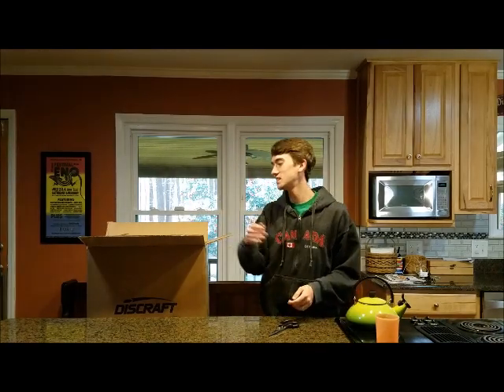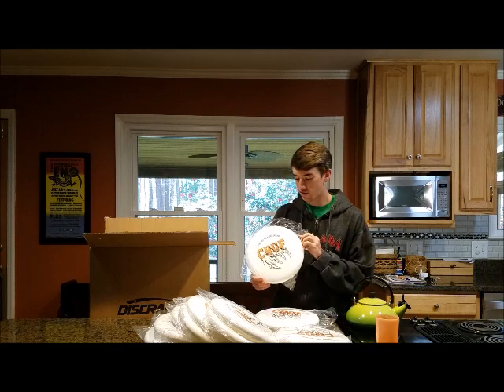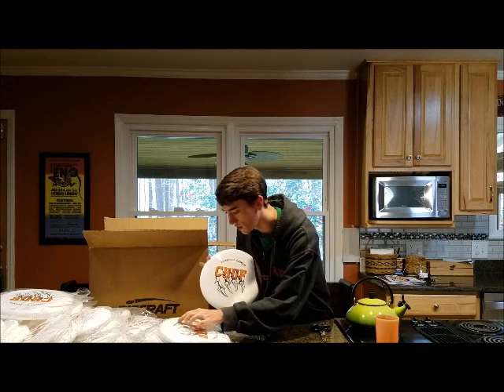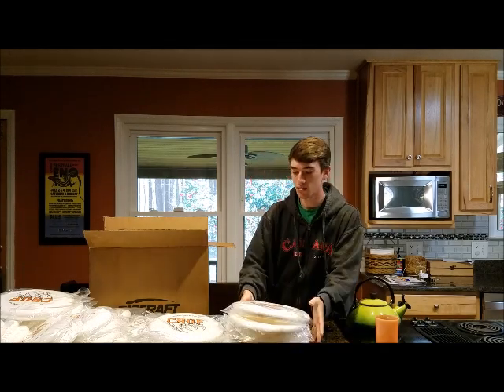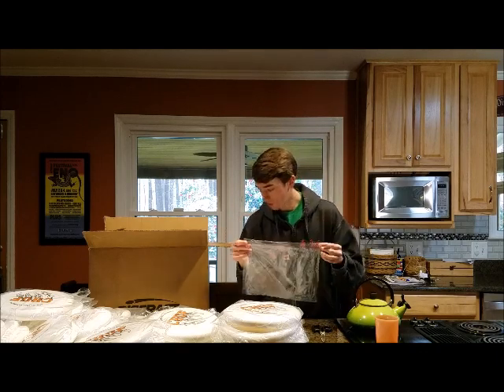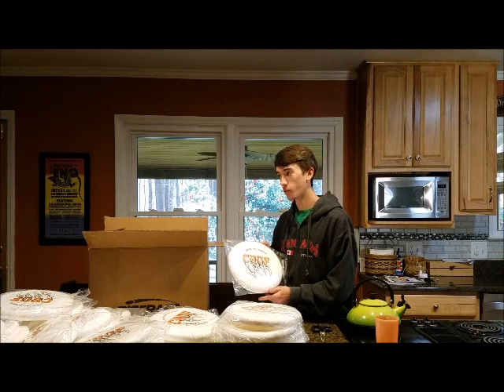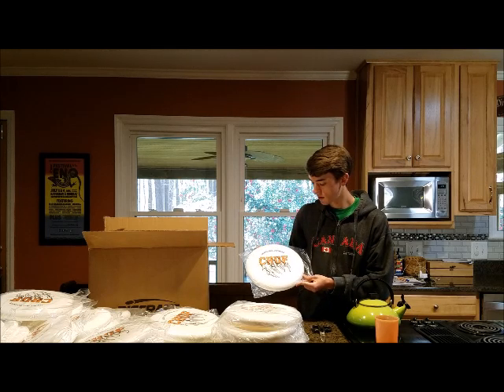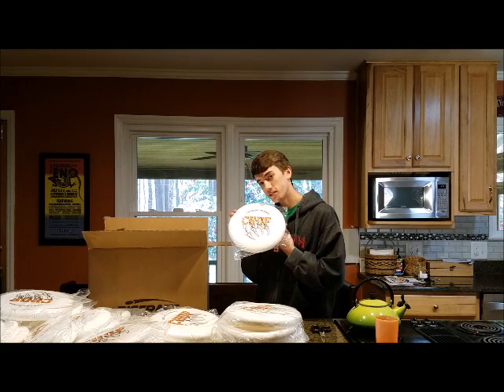CHUF Disc Unboxing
One boy, 50 D’s